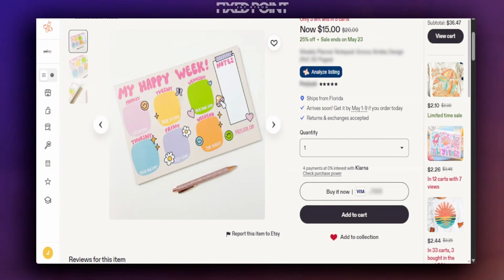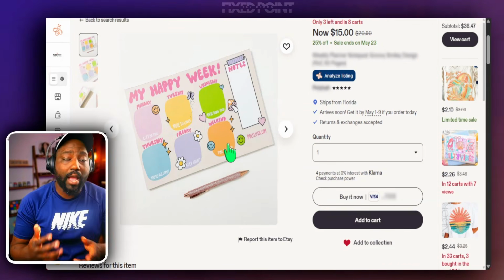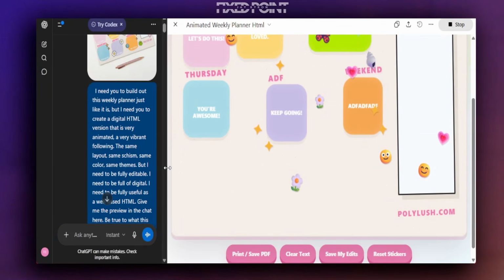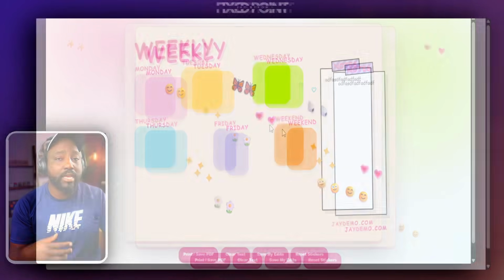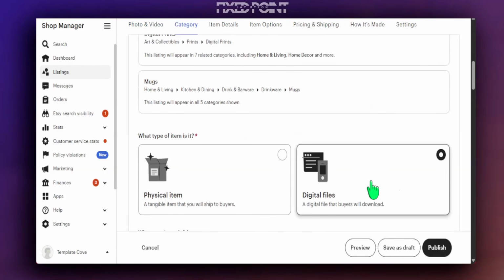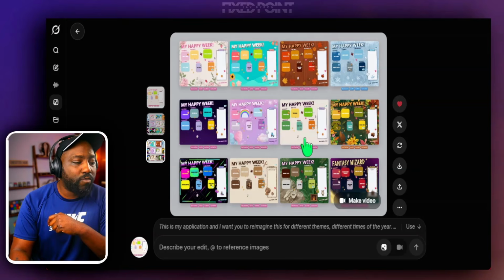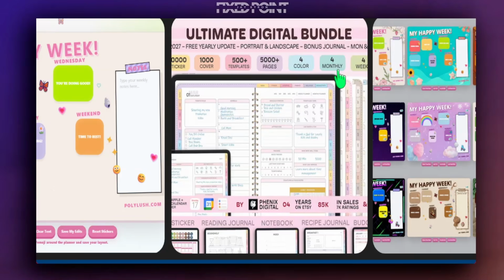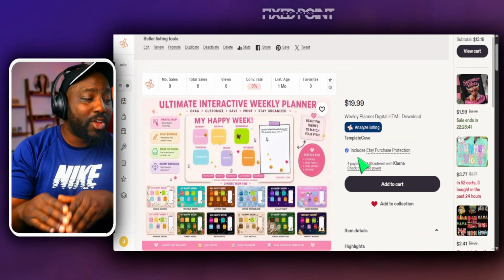This AI Prompt Made a High Priced Etsy Digital Download NOT using Claude (NOT A PDF)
In this video, I demonstrate a powerful method to create an interactive digital planner using ChatGPT. You'll learn exactly "how to use chatgpt" with specific "chatgpt prompts" to generate dynamic "digital products" that go beyond simple PDFs.

This approach is perfect for anyone looking to make "etsy digital products" or explore other "digital products to sell online," leveraging "artificial intelligence" to build engaging and functional mini-apps.

I'll share the exact prompt I used to convert a basic planner into a fully interactive experience, allowing users to move elements and even rename parts of the planner.

Learn how to sell products on Etsy joining my membership community

⌚Time Stamps⌚
00:00